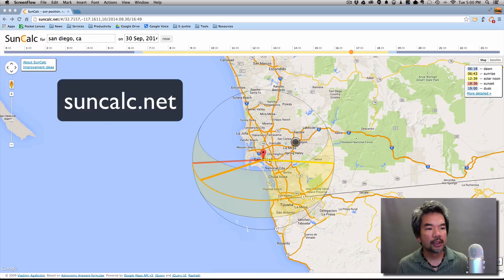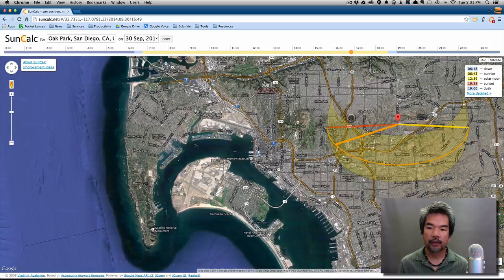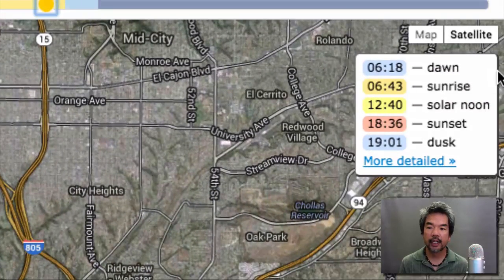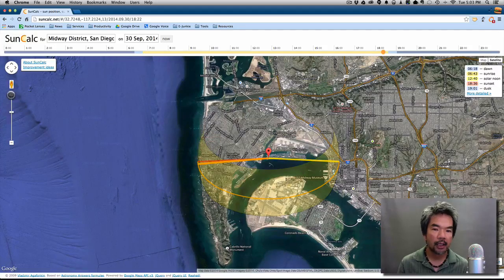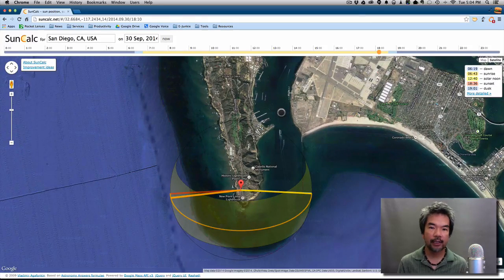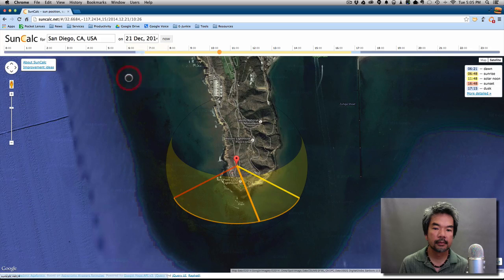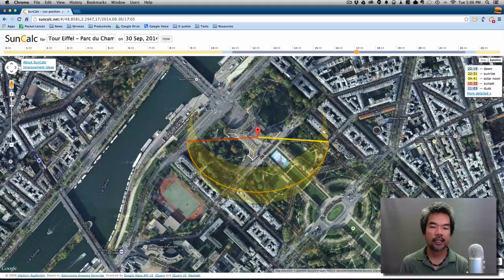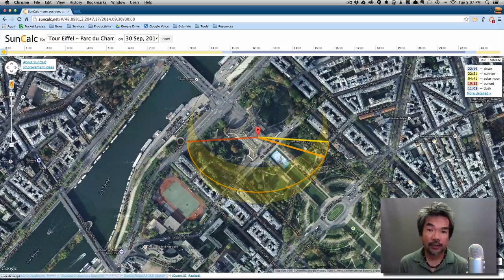Photography: how to predict the location of the sun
This video will show you how to use a cool, free online resource to predict where the sun will be a specific times.